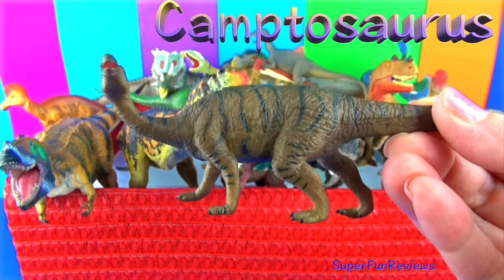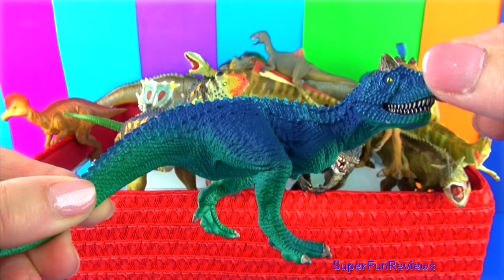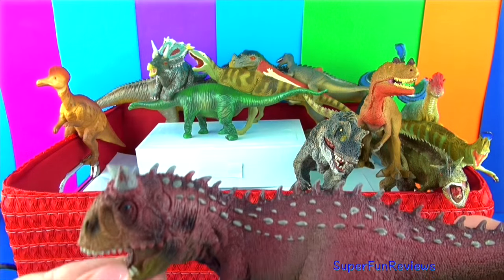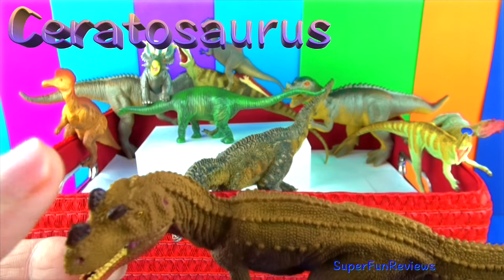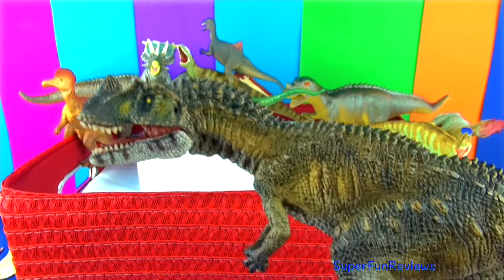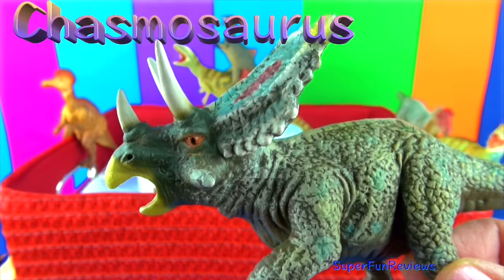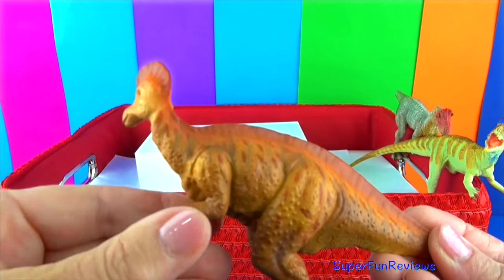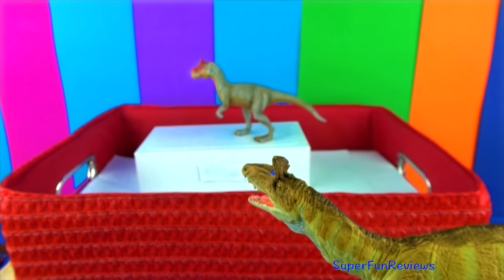DINOSAUR Box 22 TOY COLLECTION Dinosaurs LETTER C Dino - Kids Toy Review Unboxing SuperFunReviews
DINOSAUR Box 22 TOY COLLECTION Dinosaurs starting with the LETTER C     Dino - Kids Toy Review. This collection includes CAMPTOSAURUS CARCHARODONTOSAURUS CARNOTAURUS CAUDIPTERYX CERATOSAURUS
CETIOSAURUS CHASMOSAURUS CONCAVENATOR CORYTHOSAURUS

Lots of Dinosaurs and Dinosaur facts Enjoy :D

Winning a battle can depend on the age and health of the individual dinosaur. Dinosaur sounds may vary depending on which part of the world they come from. Herbivores often fight over territory. My Dinosaurs can time travel to fight and battle in different periods.

Dinosaurs dominated the Earth for over 165 million years, from the Triassic period around 252 million years ago through the Jurassic period and until the end of the Cretaceous period around 66 million years ago, when a mass extinction happened - possibly volcanic activity or a gigantic asteroid which would effect the Earths temperature and weather dramatically. This whole period of time is known as the Mesozoic Era - often referred to as the Age of Dinosaurs. The first Dinosaur remains were discovered by a palaeontologist in 1824. Some of the largest dinosaurs were over 30 metres/90 feet long and up to 15 metres/45 feet tall. The smallest Dinosaur was about the size of a chicken. Some of the largest Dinosaurs like Argentinosaurs, Brachiosaurus and Diplodocus are herbivores (plant eaters). These long necked giants are Sauropods. Some herbivores like Ankylosaurus and Stegosaurus have spikes horns plates club tails to help fight Carnivore (meat eating) Dinosaurs. Pterodactyls are not dinosaurs, they are flying reptiles that lived at the same time as dinosaurs. There were also reptiles that lived in the water such as Plesiosaurs. Birds descended from a type of dinosaurs known as Theropods.

Toy Reviews - Cool and Exciting - Dora Disney Planes Disney Cars Super Mario and Sonic the Hedgehog and more!